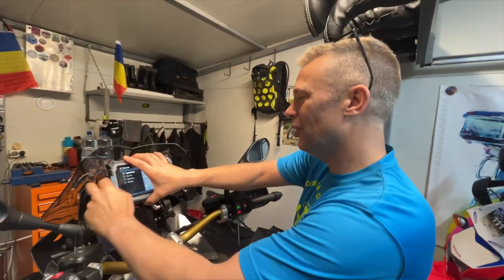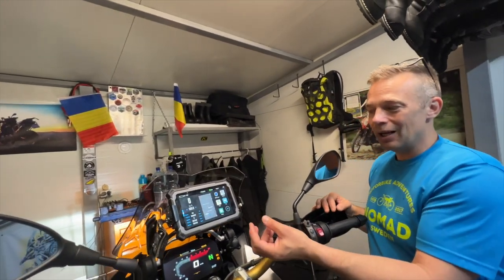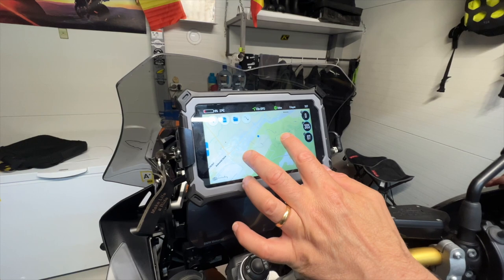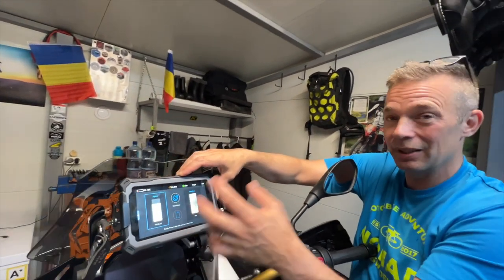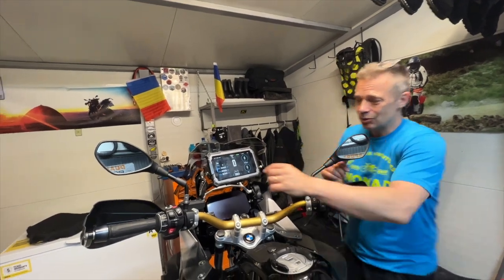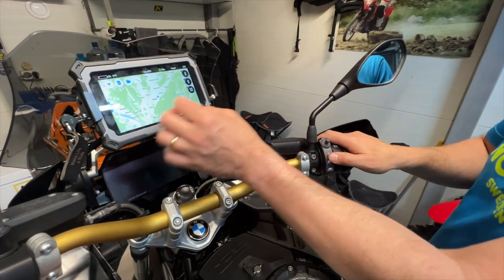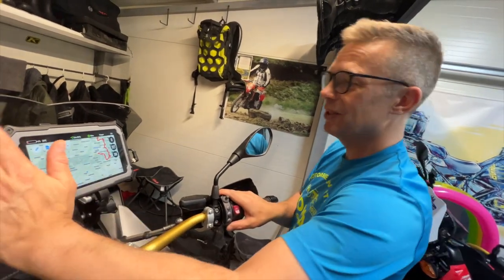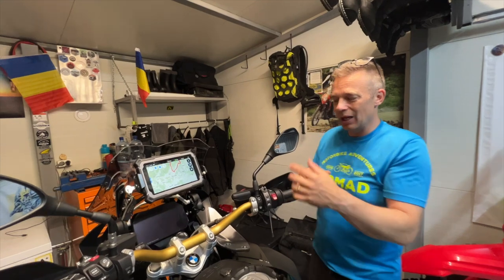Carpe Iter software discussion with Nomad Sweden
Rob and the nomad crew came to visit me on their way down to Turkey and we took the occasion to show you the great software system that the DMD app has and all it's accesories. Great app, great navigation system and I look forward to use it in all my adventures